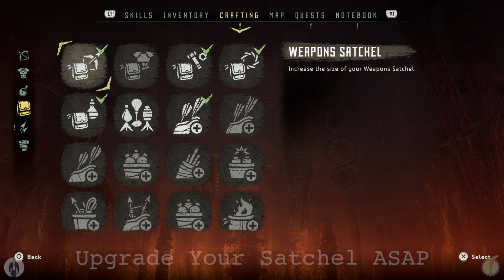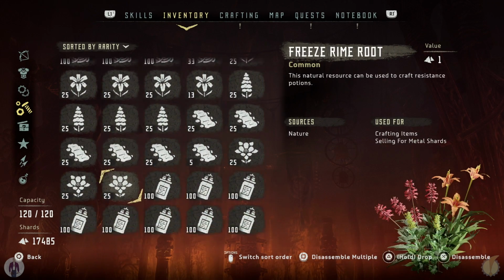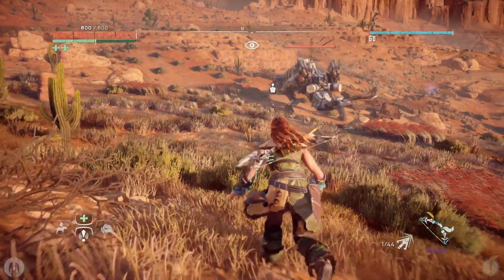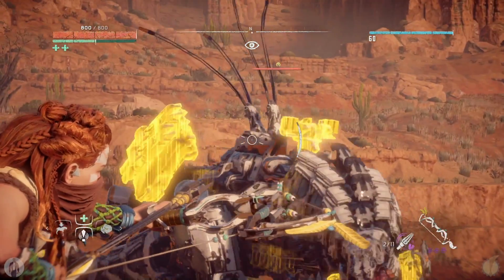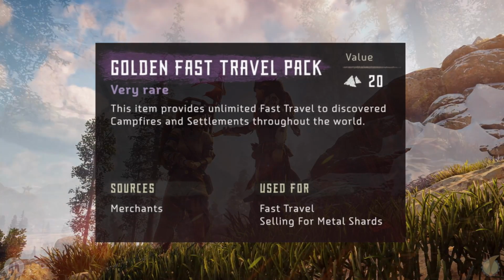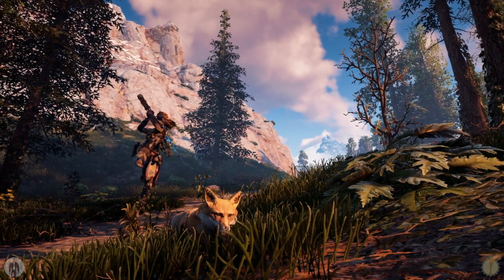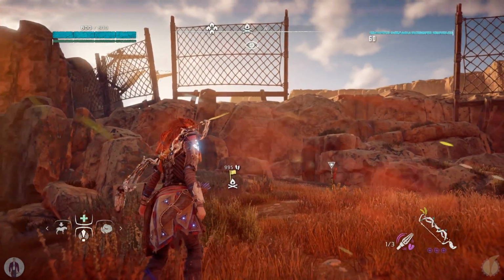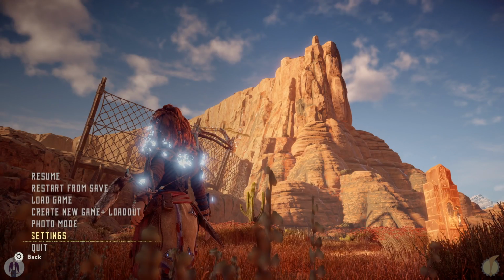Tips and Tricks for Horizon: Zero Dawn (Feat. Tynamite)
With the release of Horizon: Zero Dawn on PC, and its free availability on the PS4, there are many out there who are experiencing this amazing world for the very first time! So we teamed up with fellow HZD/Gaming creator, Tynamite, to give you some of our favorite tips when jumping into the world of Horizon.